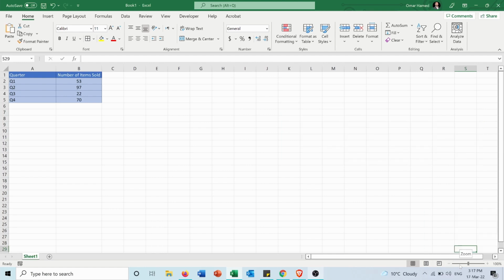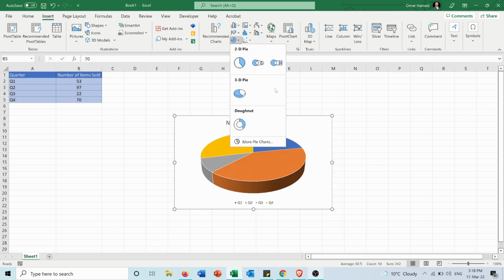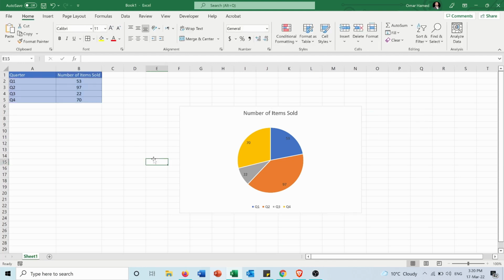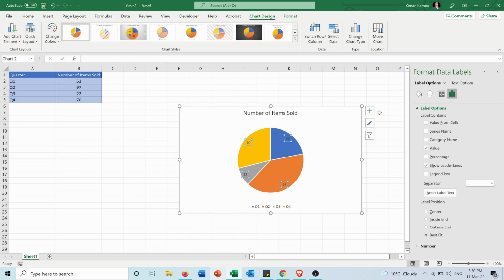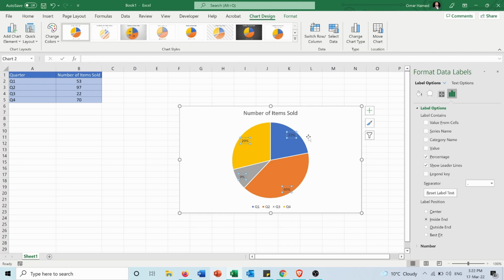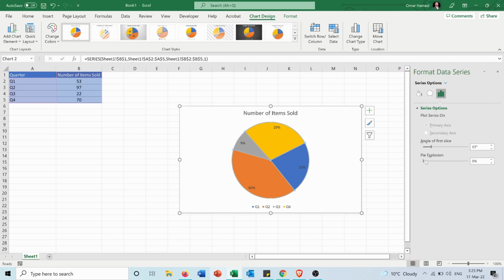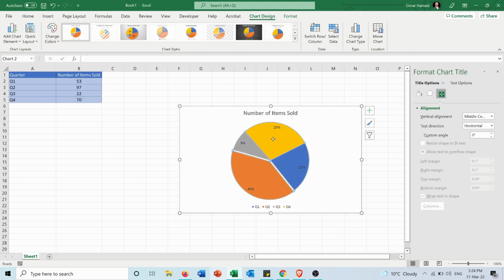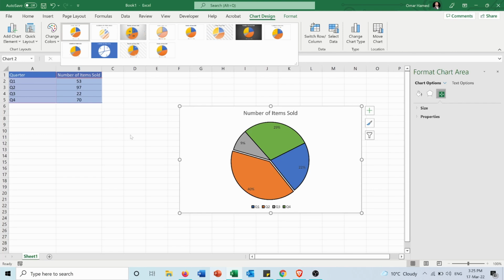Create Pie Charts in Excel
In this video you can learn how to create and customize pie charts in Microsoft Excel.
A pie chart is a circular statistical graphic, which is divided into slices to illustrate numerical proportion. In a pie chart, the arc length of each slice is proportional to the quantity it represents.